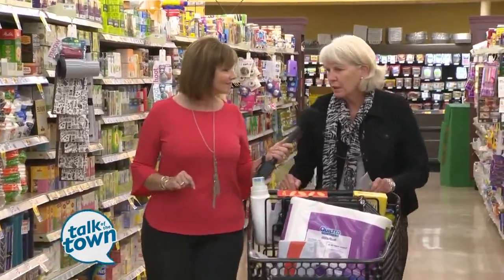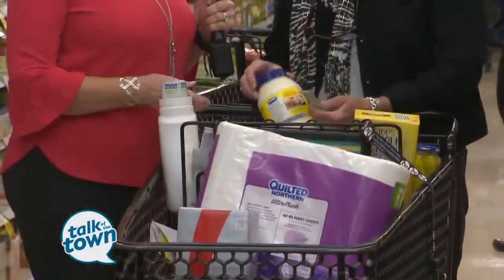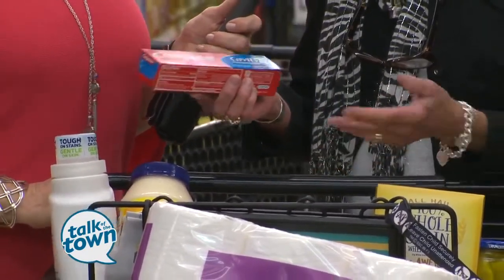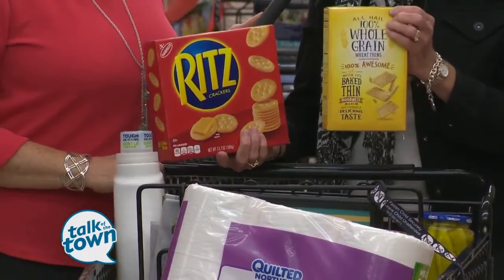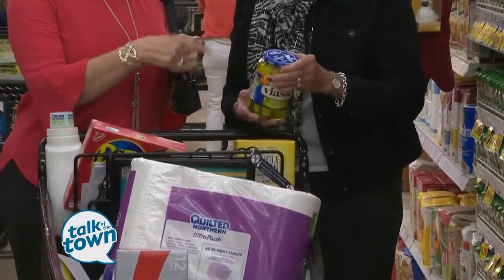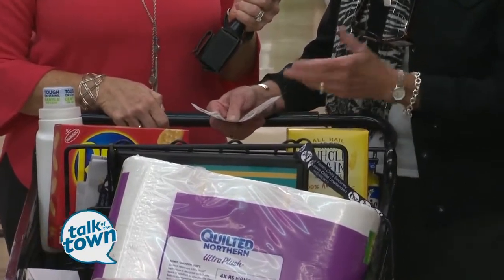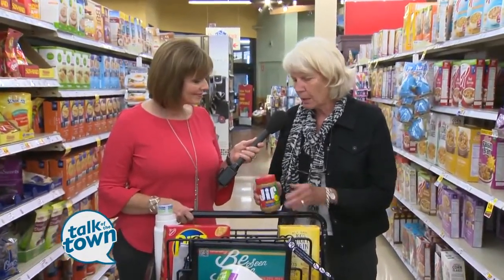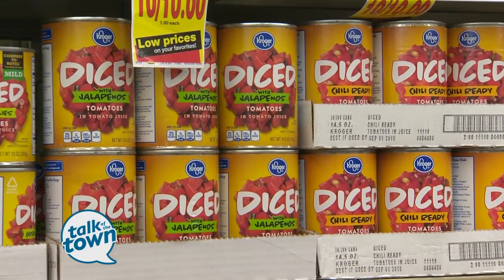Ms. Cheap's Secrets to Stockpiling Grocery Items